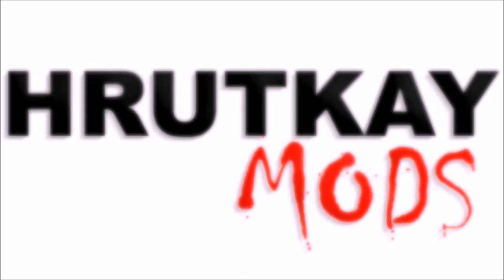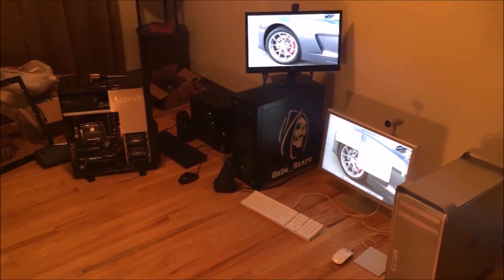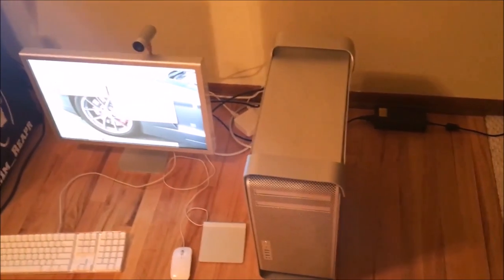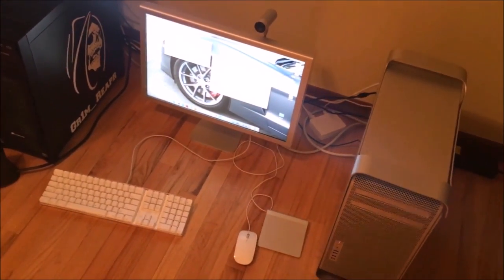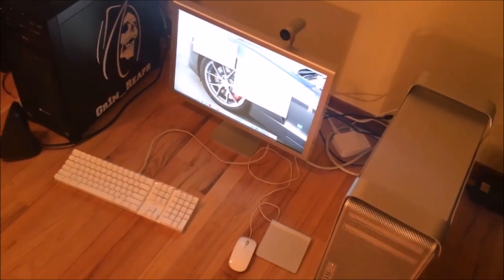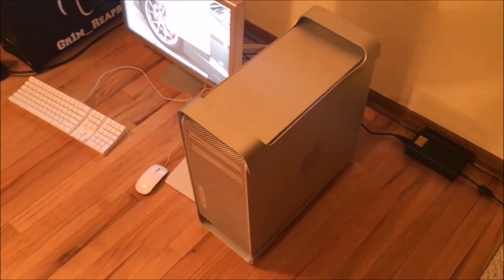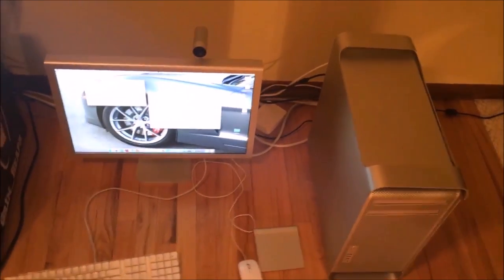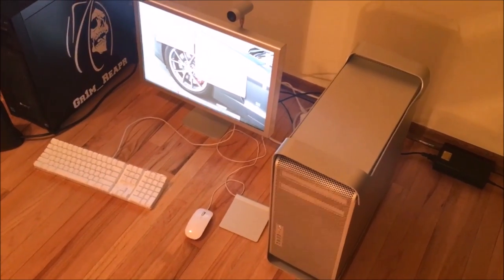Intro - Mac Pro 1,1/2,1 Series ep.1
A quick introduction to how the series is going to go, enjoy!
(sorry for the bad audio and poor transitions I need a new camera and my new editing software isn't working yet)